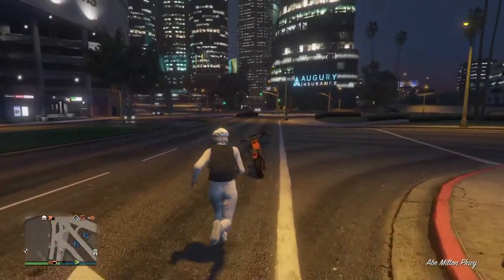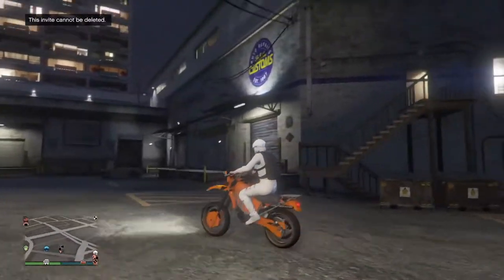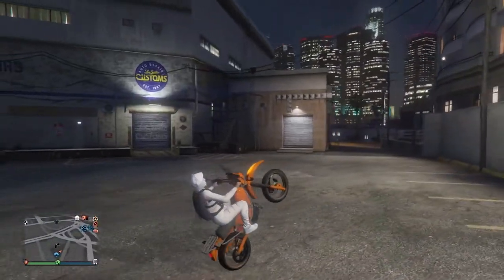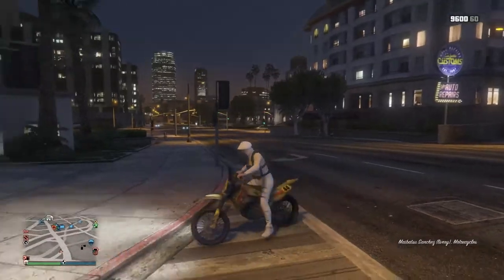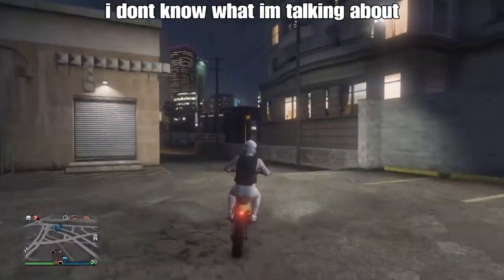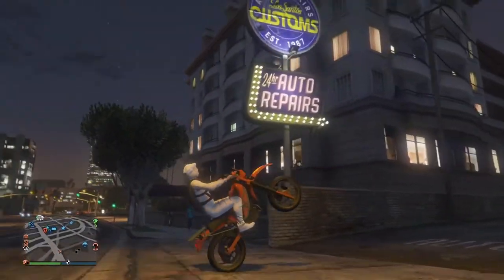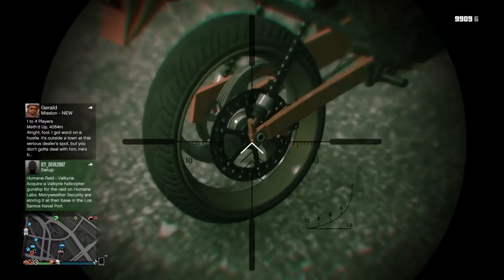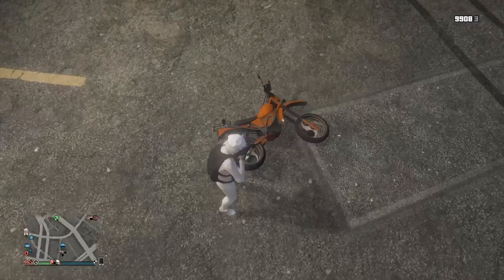I Bought The New Wheelie Machine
My psn is I_Neeed_A_Life